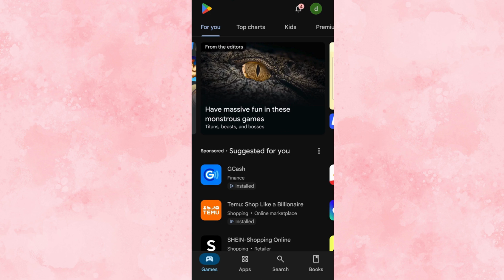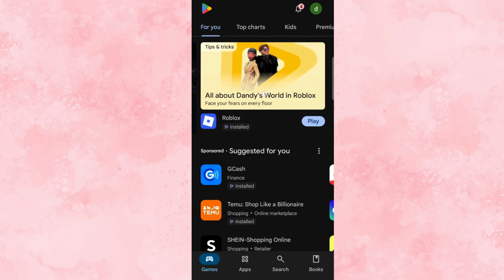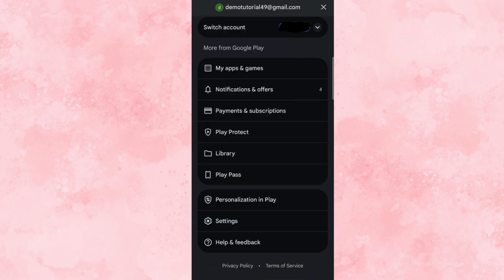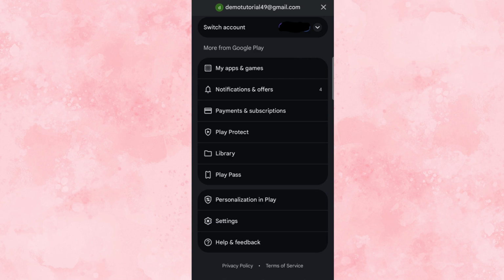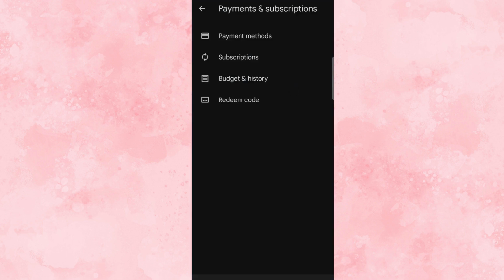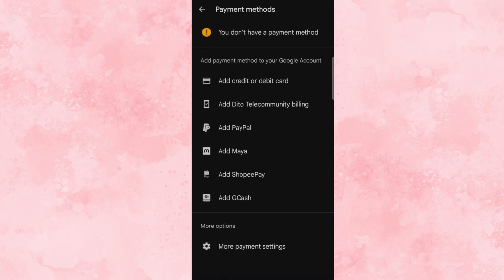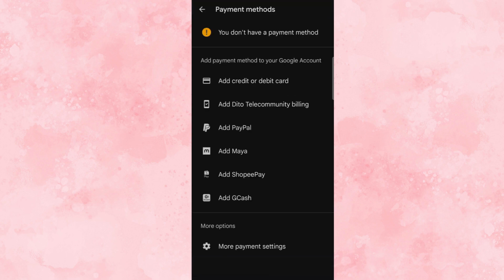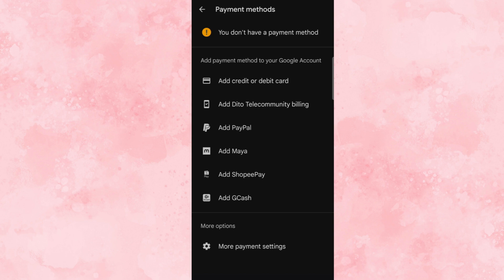How to remove or unlink GCash from Playstore (full guide 2026)